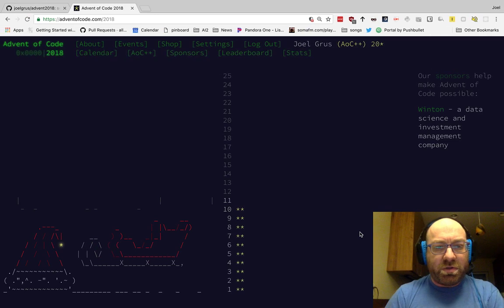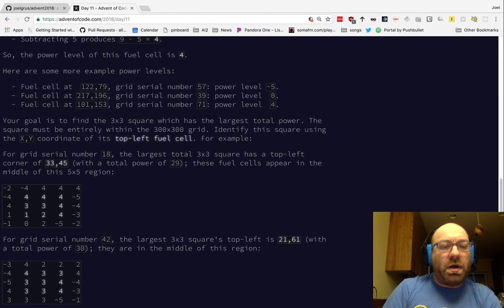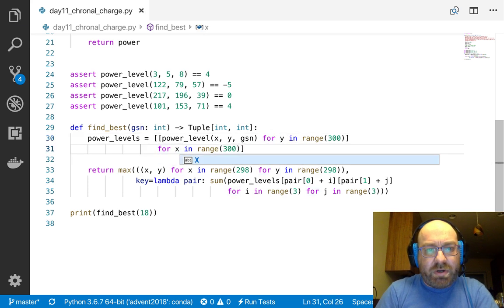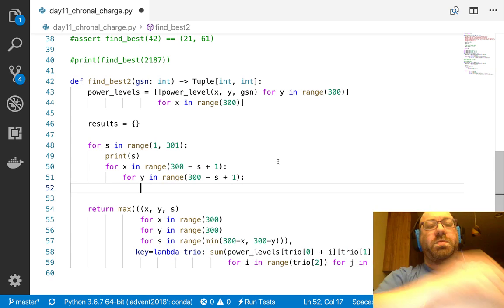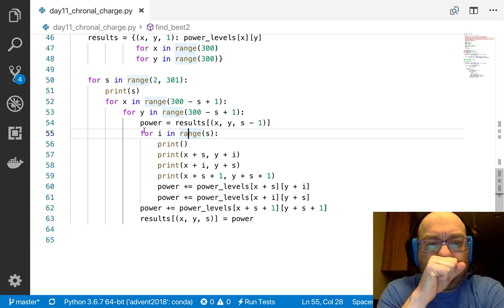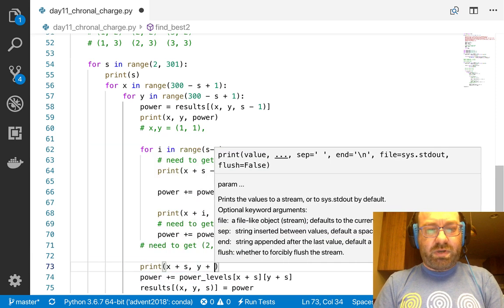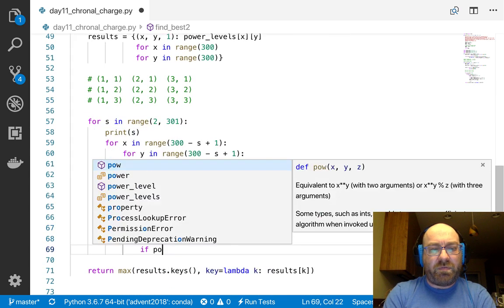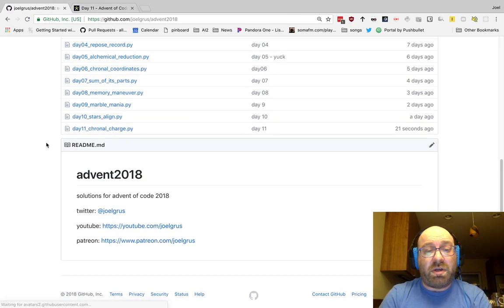Joel Grus - Advent of Livecoding 2018 - Day 11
The brute force solution for part 2 is way too slow, so I try some dynamic programming, but that's pretty slow too. Almost certainly there's a trick to do it faster than this.